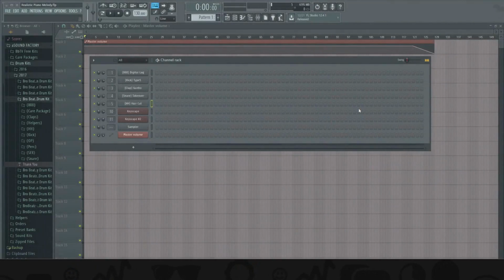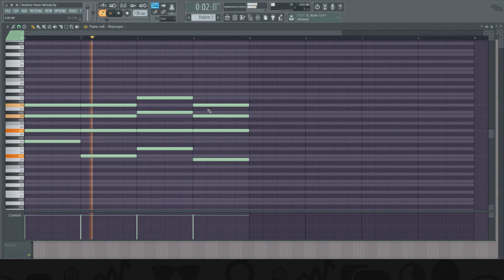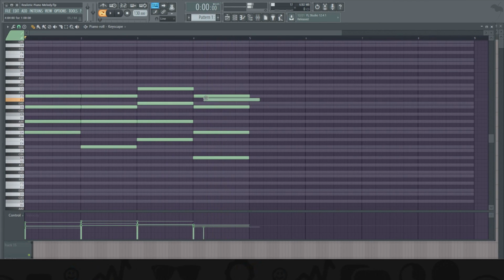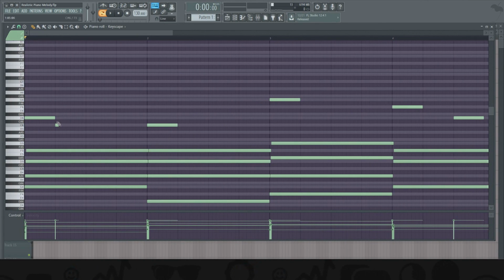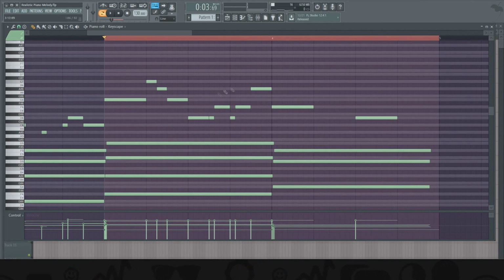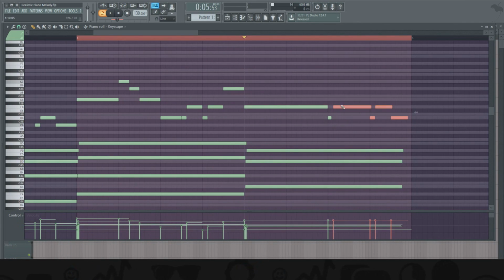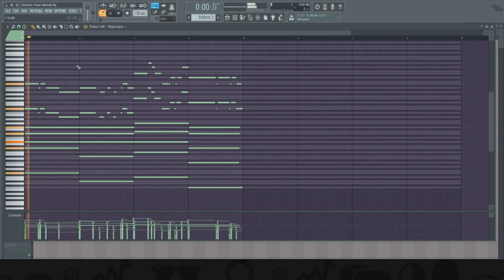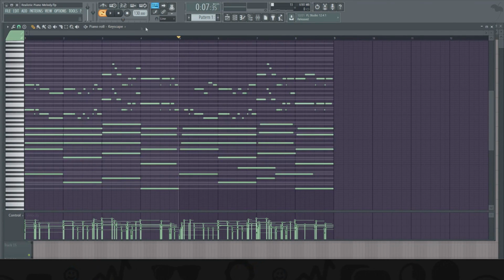How To Make Realistic Piano Melodies (Piano Melody Tutorial)🎹🎼💪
In This video I teach you how to create Realistic melodies in several different steps and give you some of the tricks I use to make my melodies sound more humanized. Hope This Help Out! Enjoy!🙏

There are a few memes, beware.😂